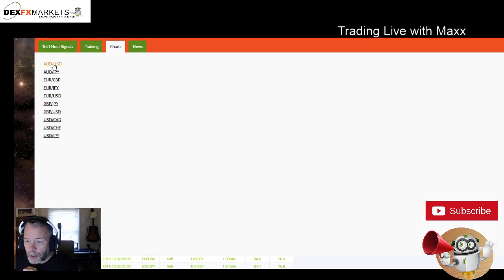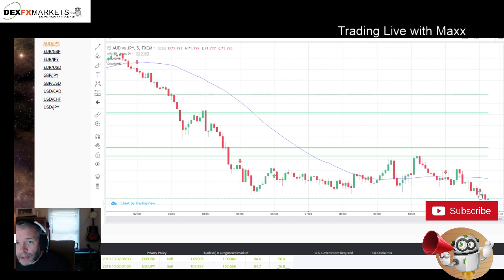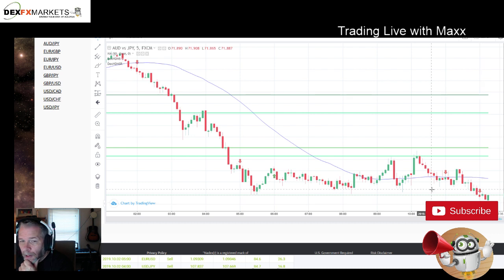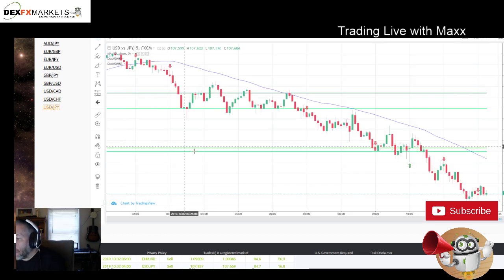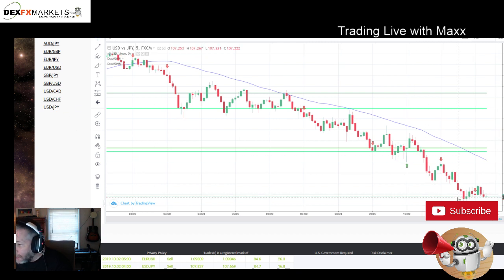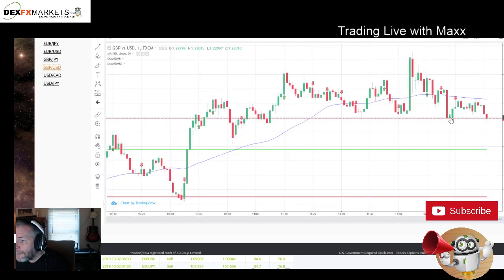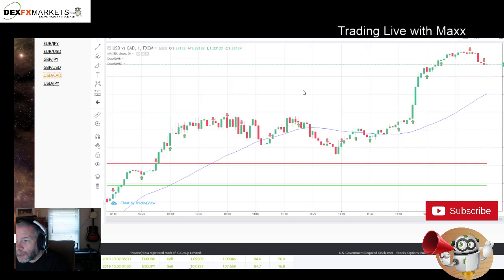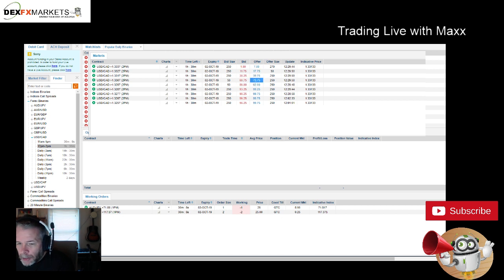Dex Fx Markets Trading Nadex with Maxx